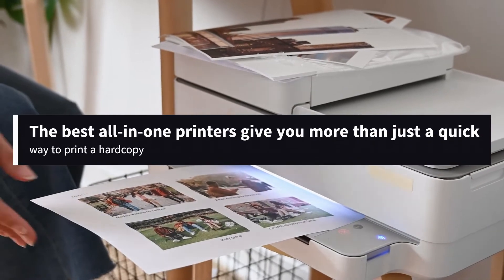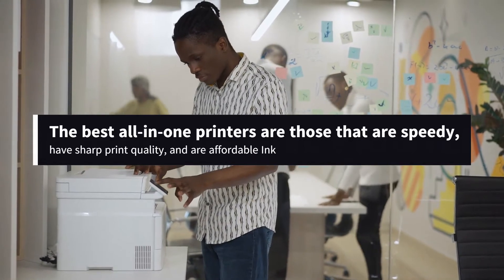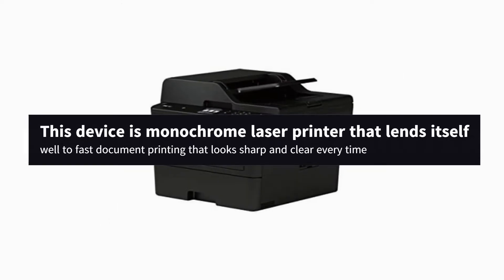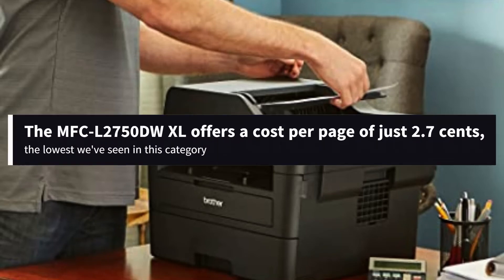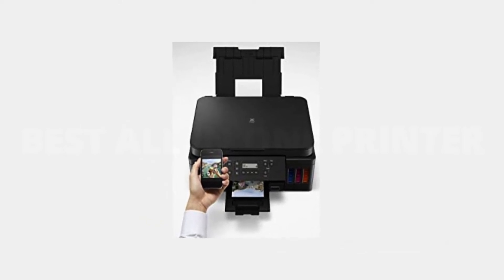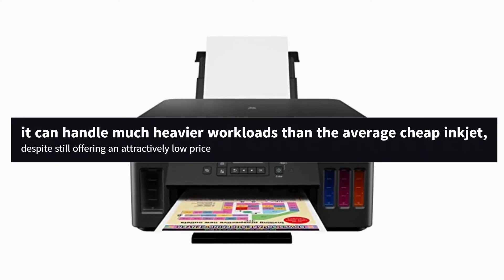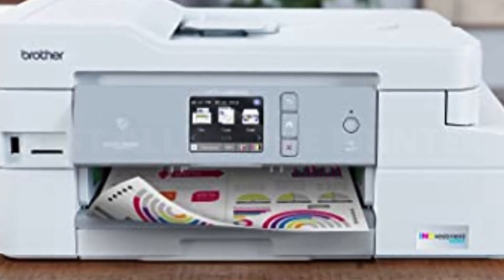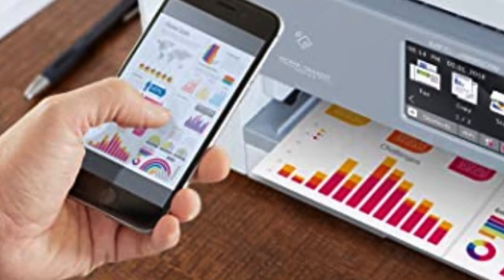Best All In One Printers (Top 3 Picks For Any Budget) | GuideKnight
You can buy the best all in one printers by following the links given below:

1. Brother INKvestment MFC-J995DW

2. Canon Pixma G6020 MegaTank

3. Brother MFC-L2750DW XL